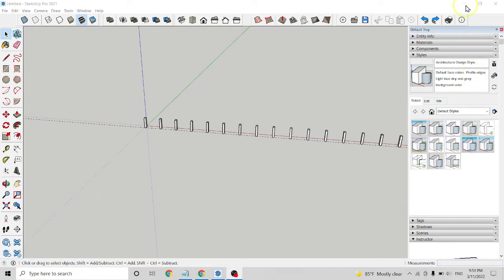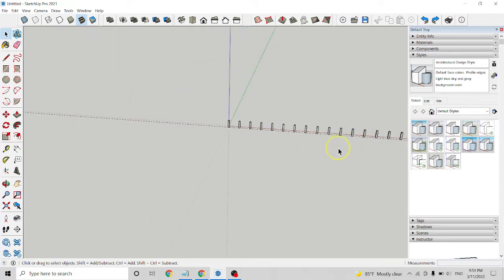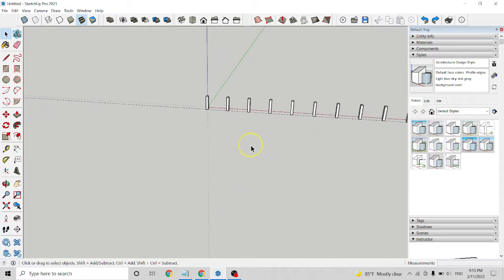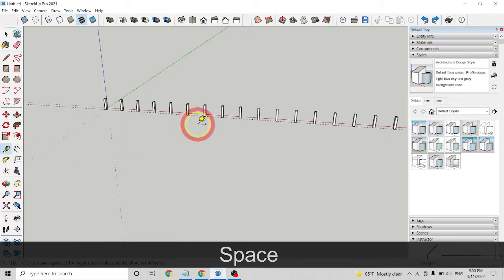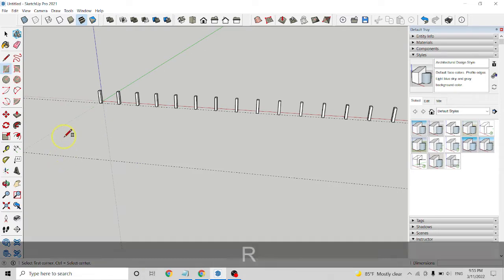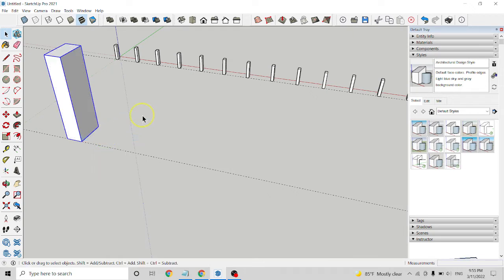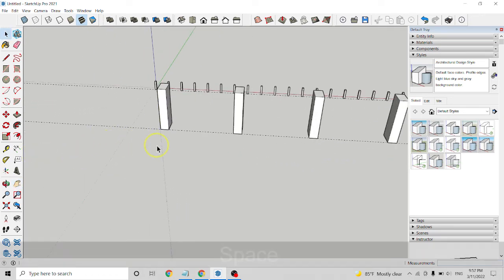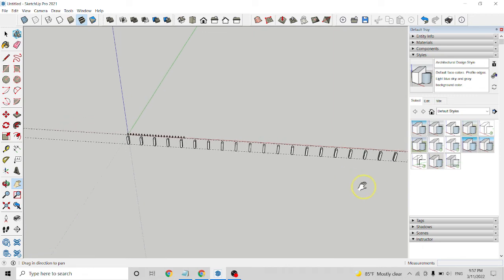Lesson 11 How to copy so fast using (x) in SketchUp pro